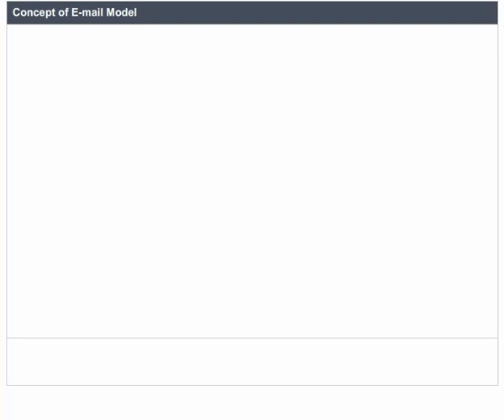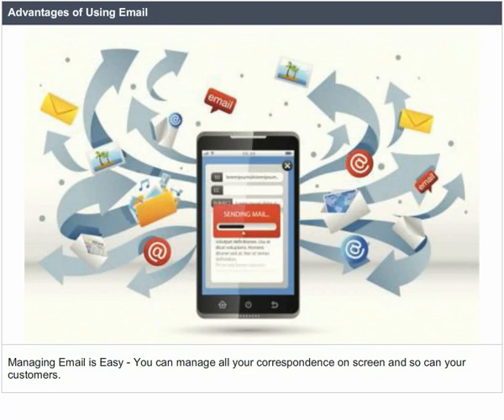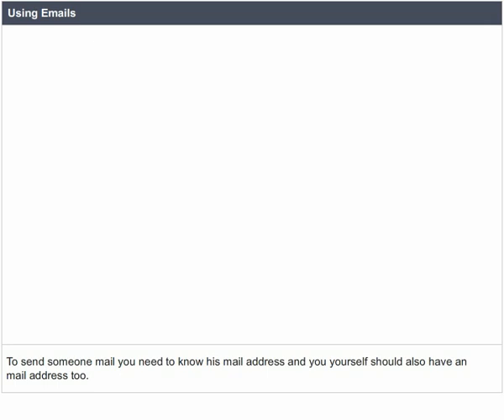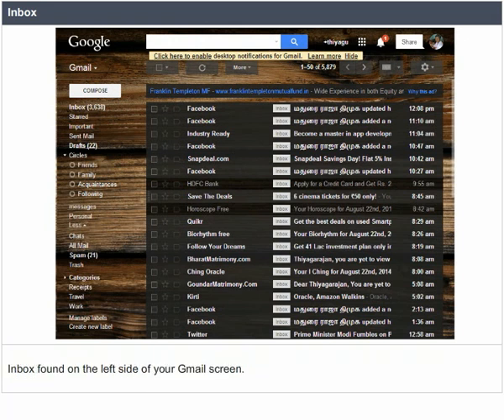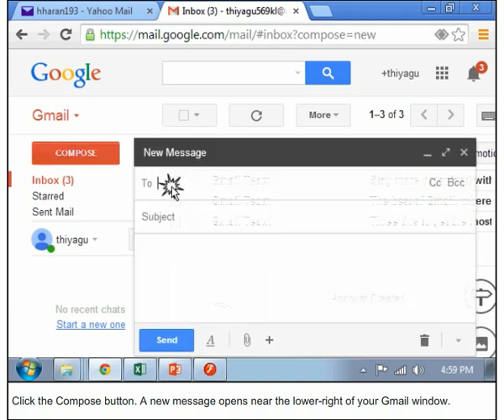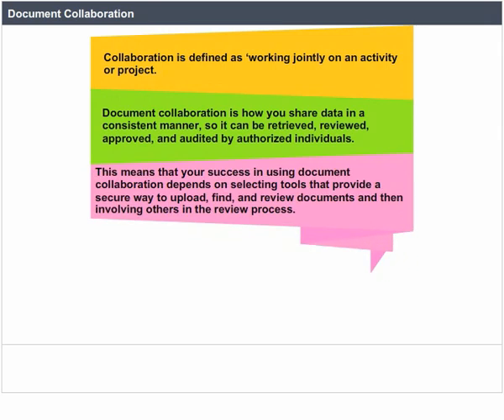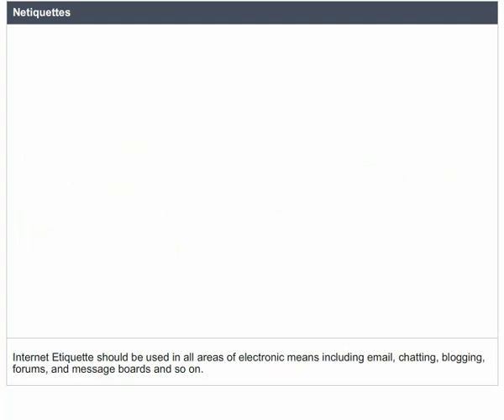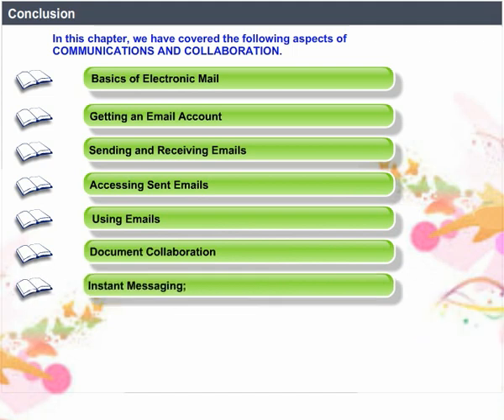BCC 7 Communications and Collaboration Basic Computer Course